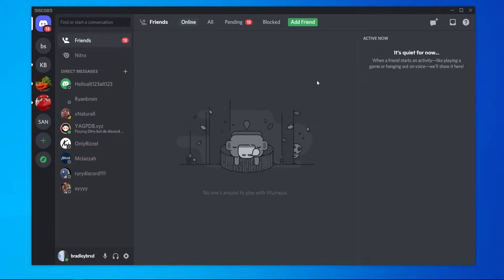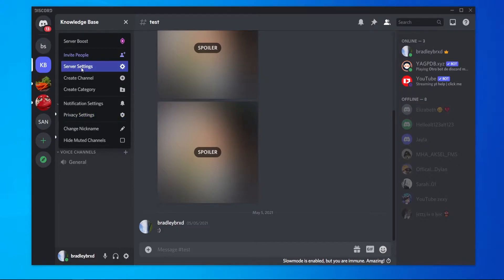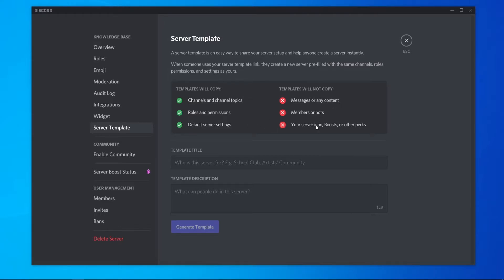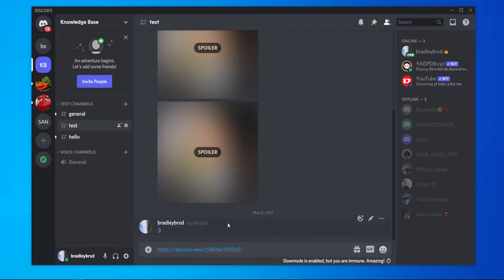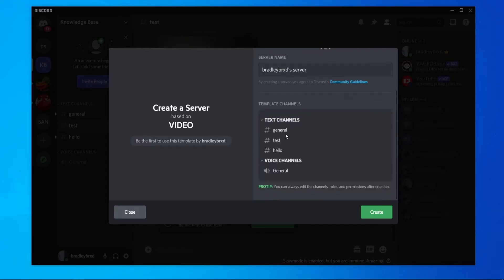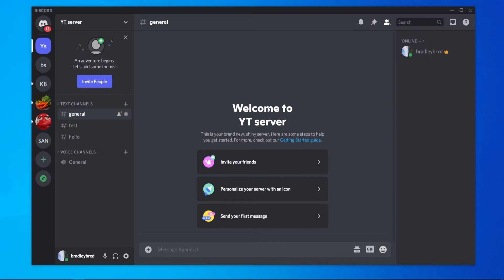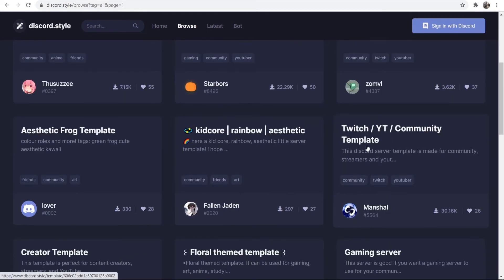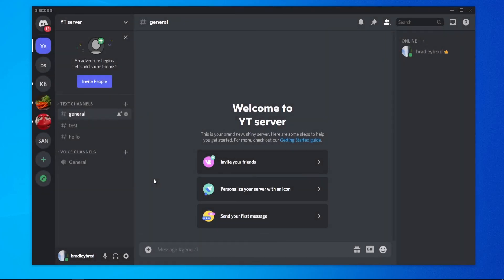How To Copy a Discord Server (Duplicate a Server)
How To Copy a Discord Server (Duplicate a Server). Learn how to make a copy of a discord server. This allows you to move all roles, channels, and server settings. Did this video help?